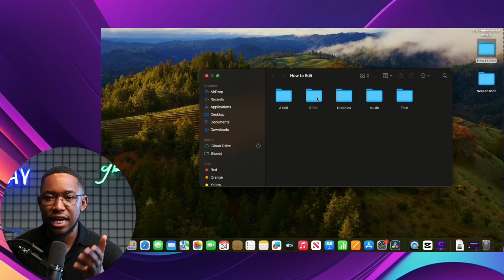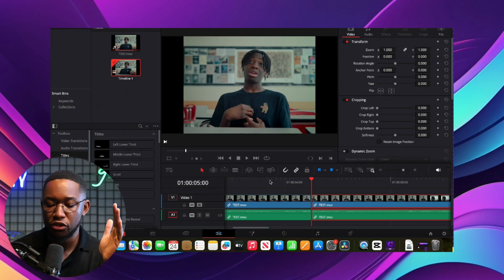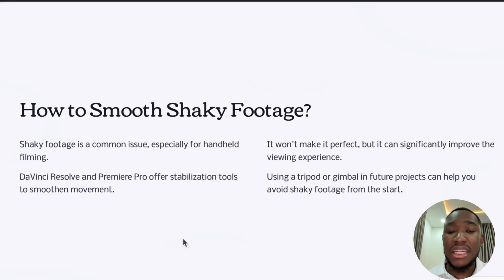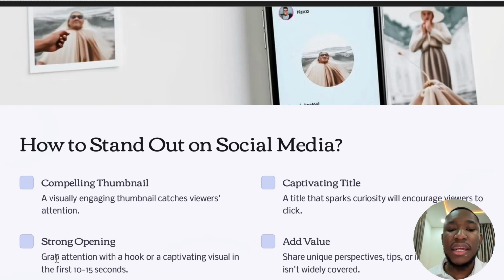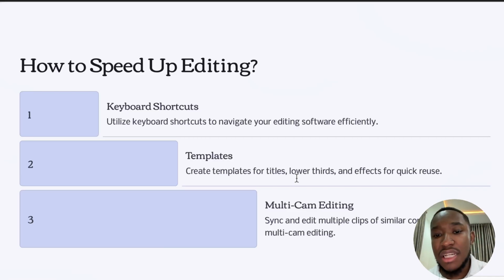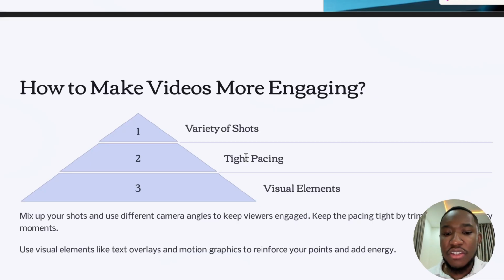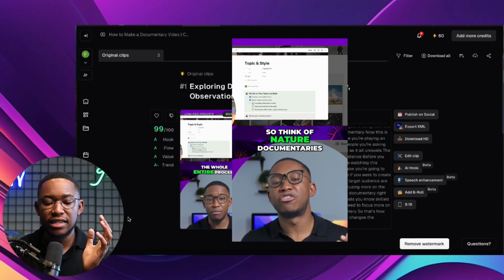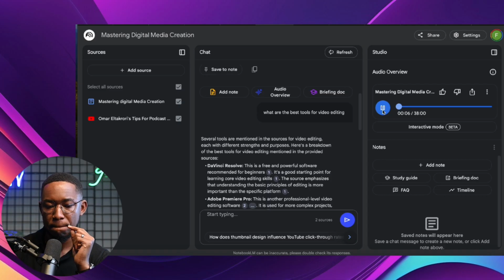Creative Lab S1 Ep 05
Join local Edmonton creative, Fahad Suleiman, for a three-part Creative Lab series on video editing. In Part 1, he breaks down five essential steps to editing like a pro. Part 2 answers FAQs on workflow, tools, and techniques. In Part 3, Fahad explores how AI is transforming media production, revealing powerful tools to boost efficiency and creativity. Whether you’re new to editing or looking to improve, this series will help you edit smarter and faster!

Discover globally captivating films, TV series and video podcasts produced through TELUS STORYHIVE, showcasing independent stories and award-winning content that reflect the unique communities in Western Canada.

TELUS STORYHIVE celebrates and supports compelling, original stories told by new and emerging content creators from British Columbia and Alberta through production funding, training, mentorship and distribution to new audiences.

Thank you to our TELUS Optik TV customers for helping us support and fund locally reflective content.